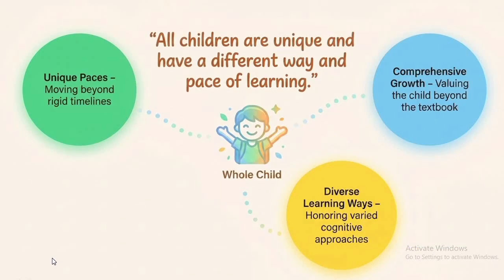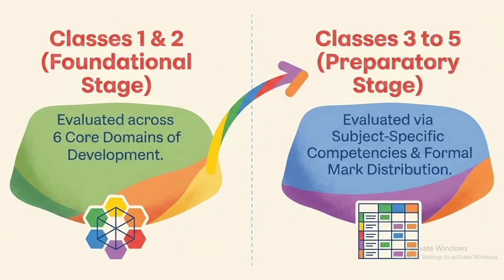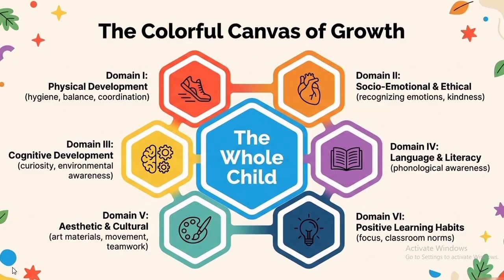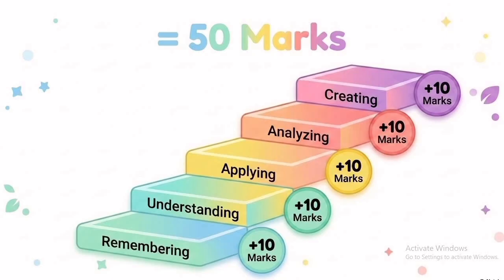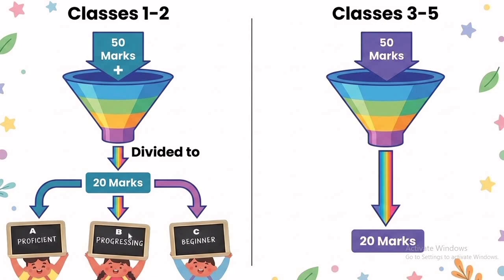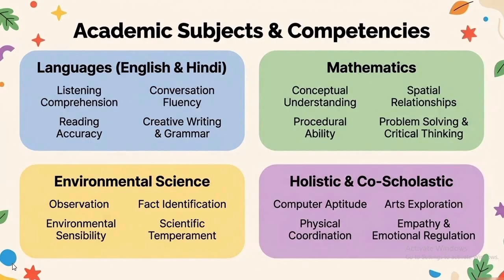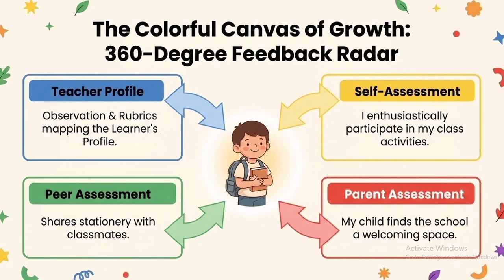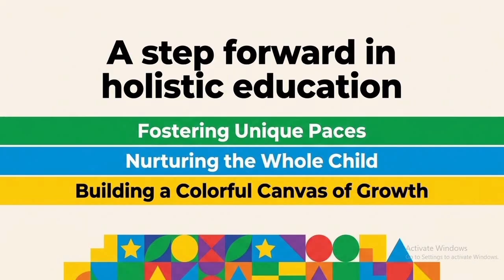HOLISTIC PROGRESS CARD (HPC) FOR PRIMARY STUDENTS. FOR CLASSES 1 TO 5.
📚 **Holistic Progress Card (HPC) Explained | Primary Assessment Redefined | APS Educators Special**

Are assessments only about marks? Or is there a better way to understand a child's true potential?

In this video, we explore the **Holistic Progress Card (HPC)** and its transformative approach towards **competency-based, child-centric, and meaningful assessment practices** in primary education.

✅ Understanding the concept of the Holistic Progress Card (HPC)
✅ Why every child learns differently
✅ Assessment in Foundational and Preparatory Stages
✅ Six Domains of Holistic Development
✅ Competency-based assessment in Languages, Mathematics and EVS
✅ Formative and Summative Assessment Structure
✅ 360° Feedback System – Teacher, Parent, Peer & Self Assessment
✅ Grading Patterns and Progress Indicators
✅ Practical implications for classroom teachers

This video has been specially designed for **educators, primary teachers, Army Public School teachers, D.El.Ed learners, school leaders and teacher educators** who wish to implement holistic assessment effectively in their classrooms.

✨ **Assessment is not merely measuring learning; it is nurturing growth, recognising strengths, and celebrating every child's journey.**

If this session adds value to your professional learning, do not forget to:

📤 Share with fellow educators

Together, let us move **Beyond Marks and Towards Meaningful Learning.**

**Jai Hind 🇮🇳**